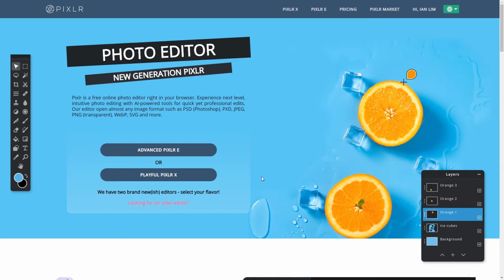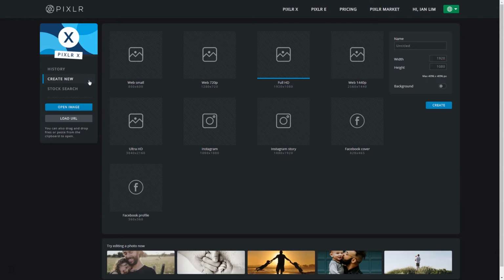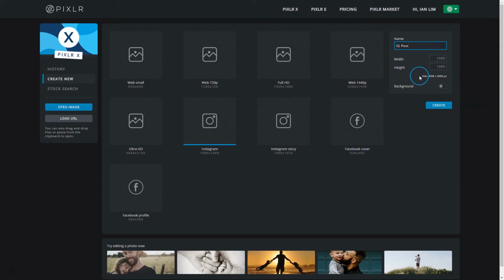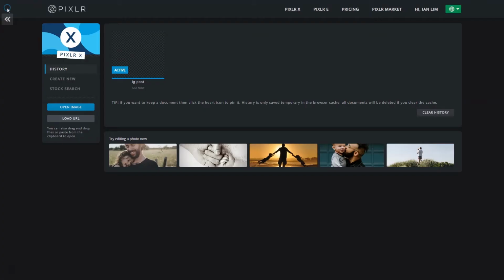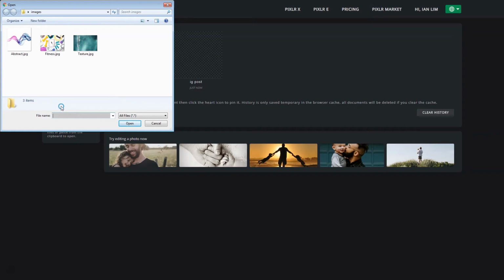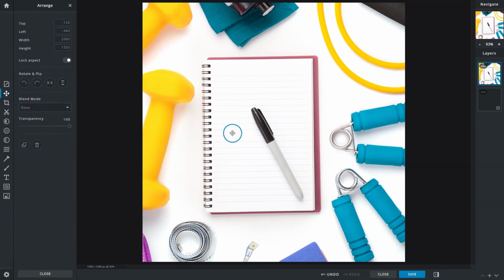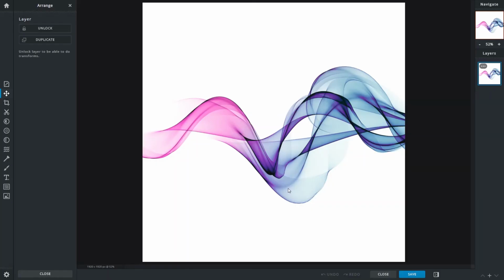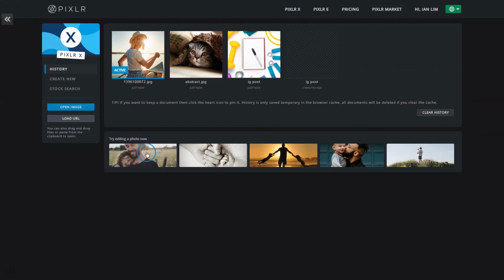Starting your first project with Pixlr X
In this video, we’ll show you how to start creating your first project with Pixlr (pronounced as Pix-ler)

You can begin in a number ways:
1. Create New allows you to choose from a number of preset sizes for your canvas or type in your own custom dimensions;
2. Drag and Drop images from your computer; or
3. Open an image from a URL from the “Load URL” button.

Not sure how to get started? You can try editing by selecting the available images on the dashboard.

✨Works on all browsers + computers